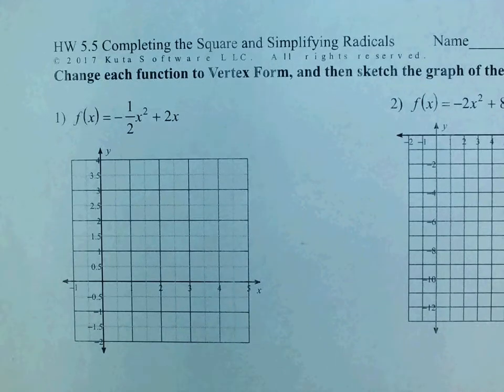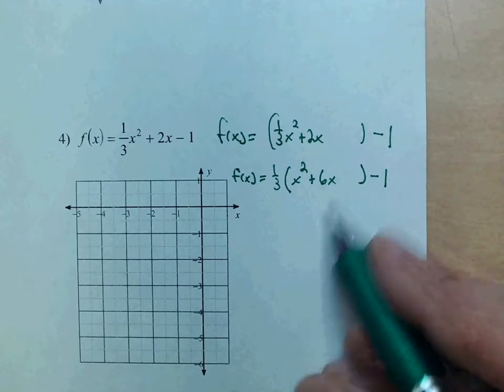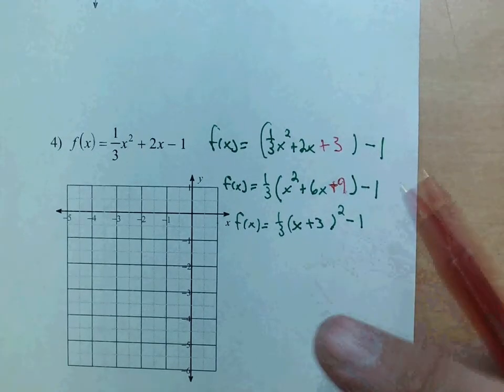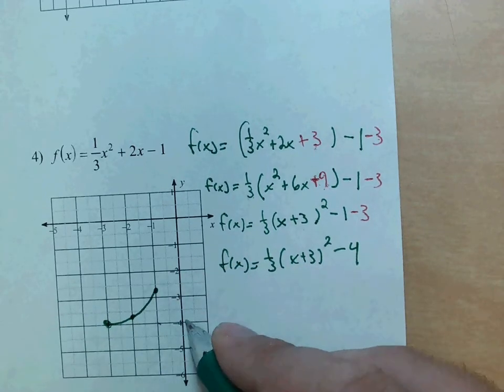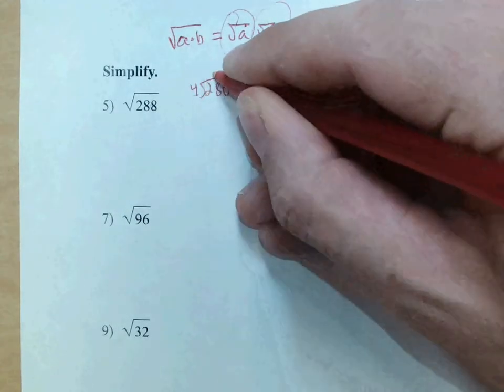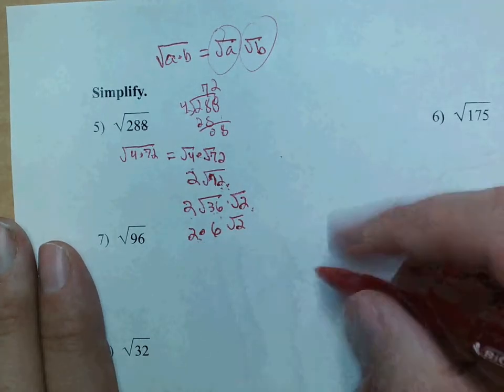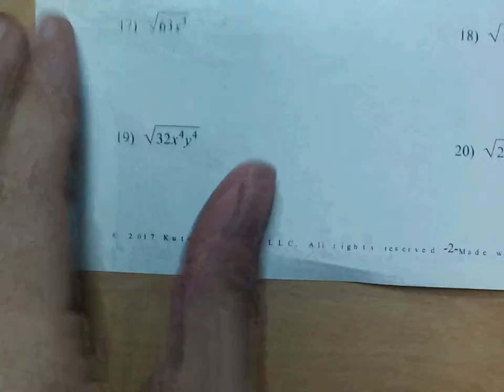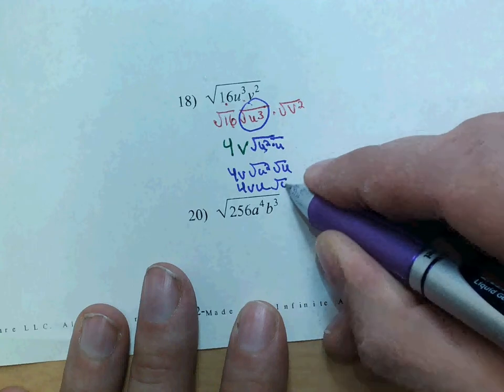Alg2 HW 5.5 Completing the Square & Simplifying Radicals